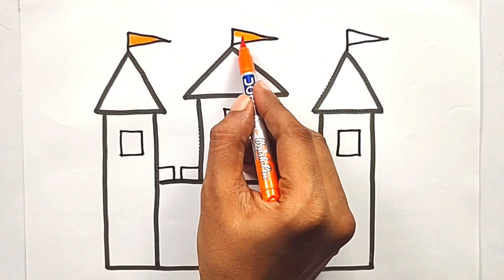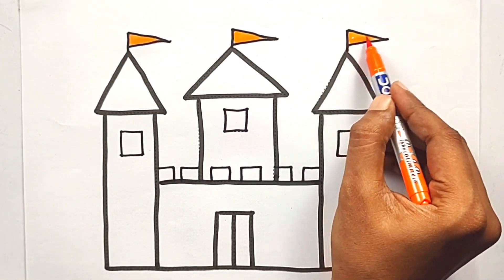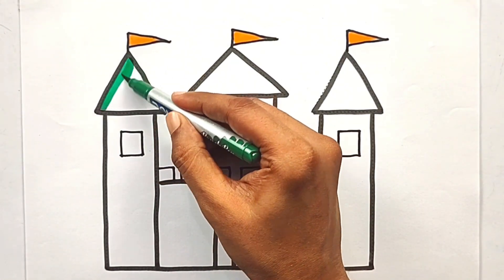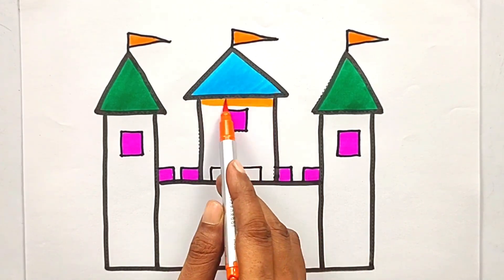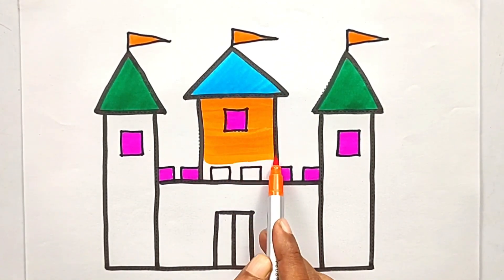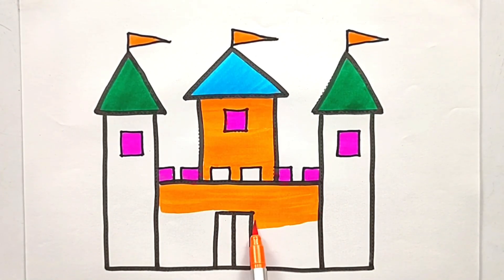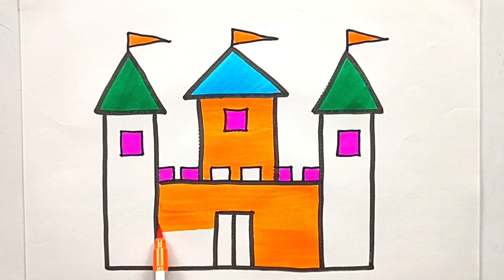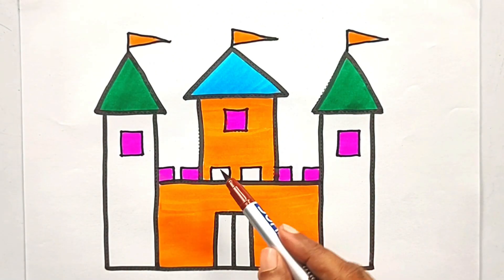Drawing a Castle 🏰 | Fun and Easy Tutorial with Castle Fort Drawing Ideas for Kids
Drawing a Castle 🏰 | Fun and Easy Tutorial with Castle Fort Drawing Ideas for Kids Drawing ideas Box

Description:
Welcome to our imaginative world of art and creativity! In this exciting video, we'll guide your kids through a delightful drawing adventure as we show them how to draw a majestic castle and share some fantastic castle fort drawing ideas specifically designed for young artists. 🖍️✨

🏰 Castle Fort Drawing Ideas for Kids Keywords:
1. Castle Drawing for Kids
2. Castle Fort Art for Children
3. Easy Castle Sketching
4. Fun Fort Drawing Ideas
5. Kid-Friendly Castle Illustration

With easy-to-follow step-by-step instructions, your little artists will be able to create their very own magical castle. It's an opportunity to spark their imaginations and develop their drawing skills.

🔥 Top 20 Trending Hashtags:
1.
2.
3.
4.
5.
6.
7.
8.
9.
10.
11.
12.
13.
14.
15.
16.
17.
18.
19.
20.

Get ready to embark on this artistic adventure with your little ones and watch their creativity soar as they draw a magical castle fort. 🏰✏️💫